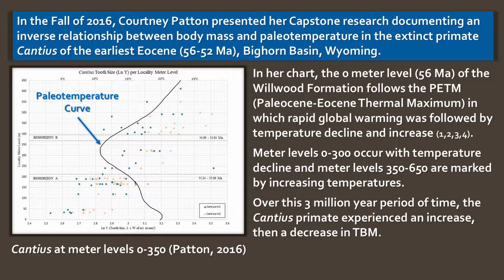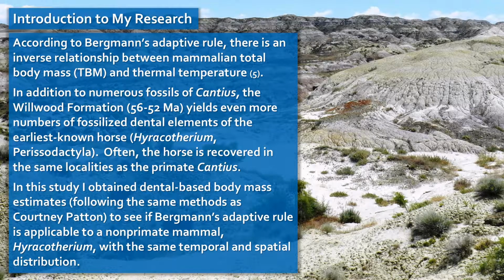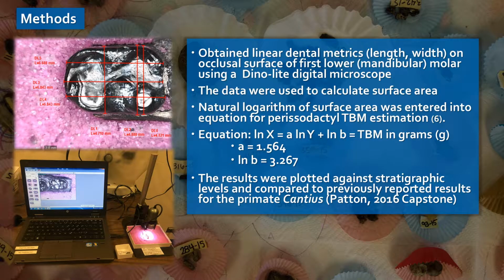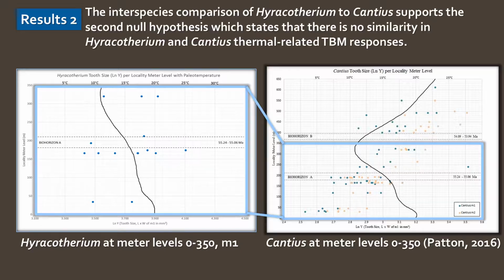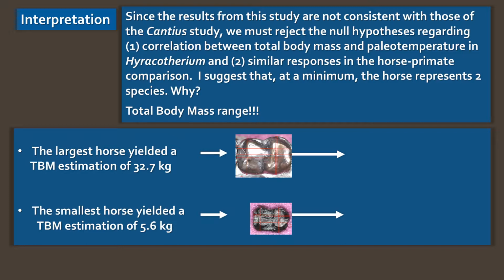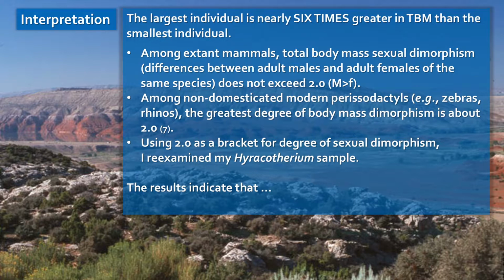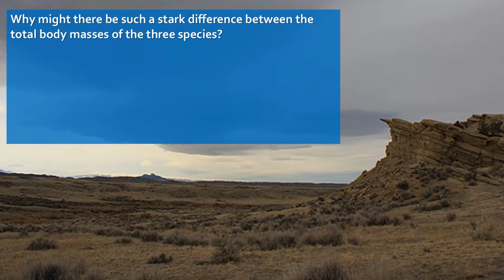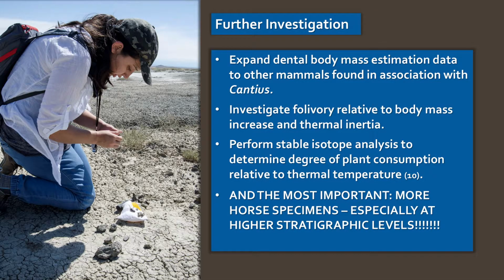Seminar Capstone Presentation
Capstone Presentation for the Department of Anthropology, Colorado State University